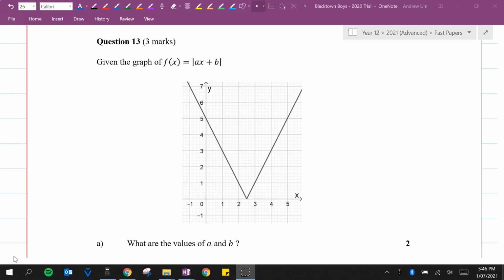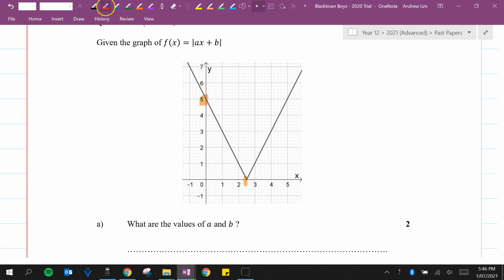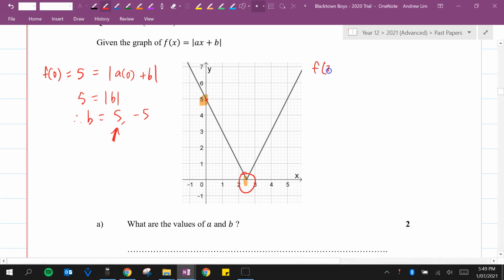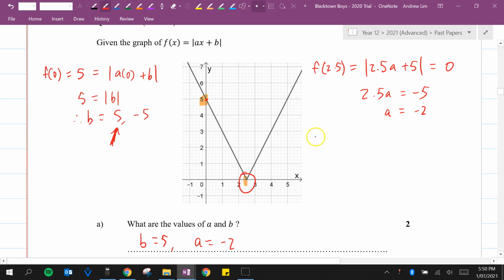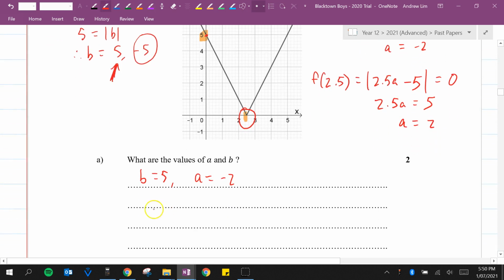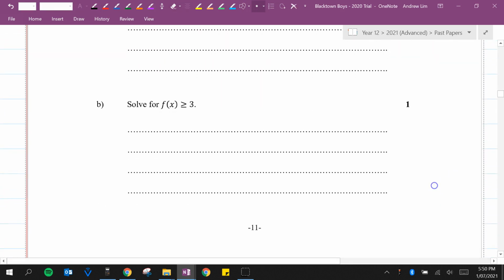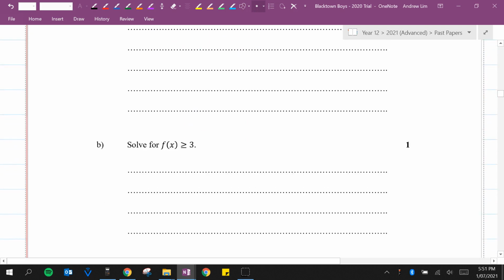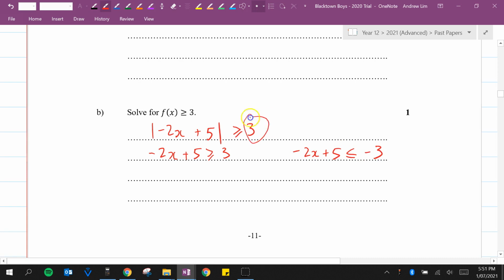2020 Blacktown Boys Maths Advanced Trial HSC Q13